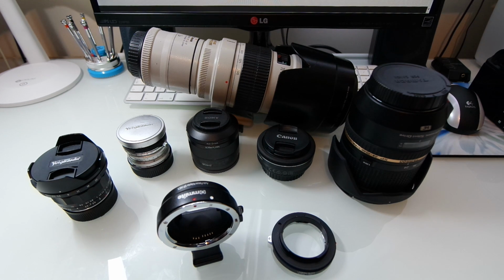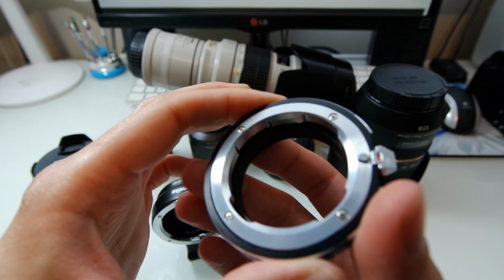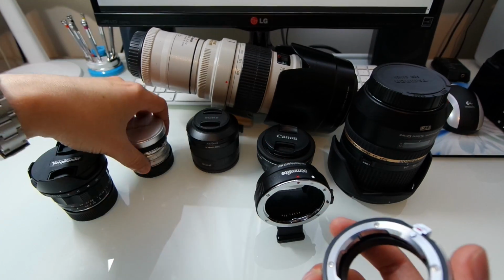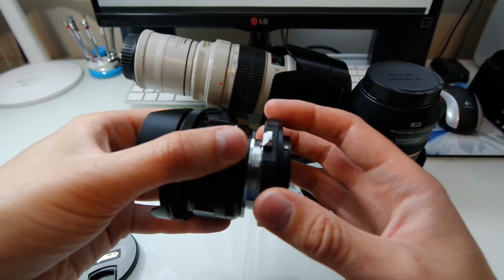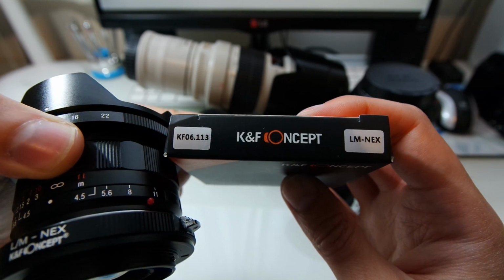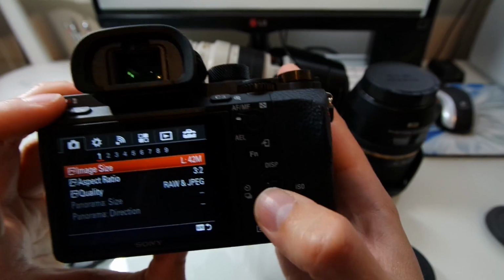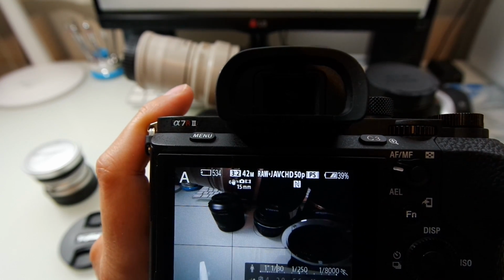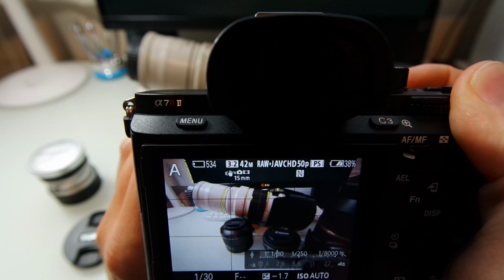Sony A7Rii / A7R ii with the Sony to Leica M Mount Adapter by K&F Concept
Here you'll see the Sony A7Rii with an adapter to allow compatibility with Leica M Mount lenses. My review shows the Voigtlander 12mm and Voigtlander 15mm lenses, which appear to avoid the colour shift issues with previous iterations of the A7 series.